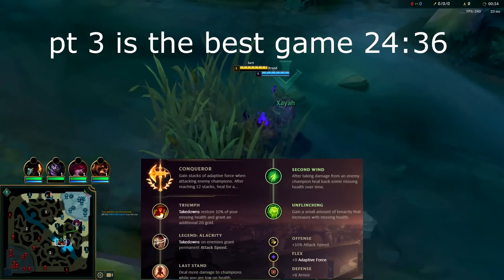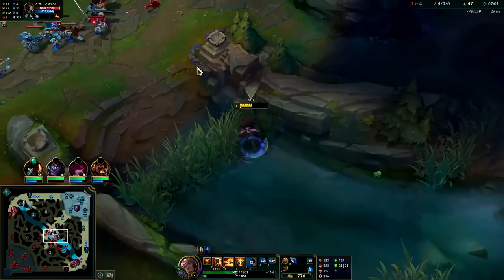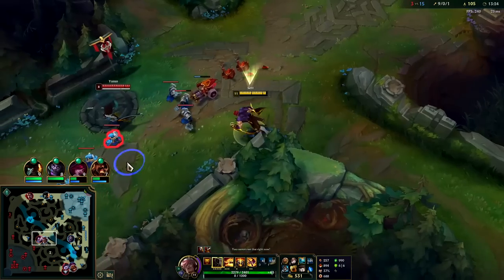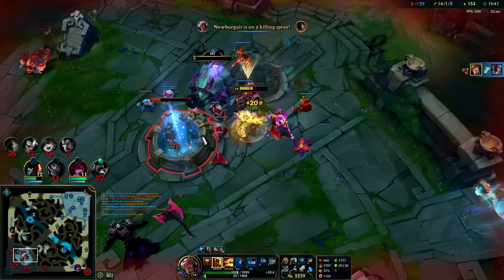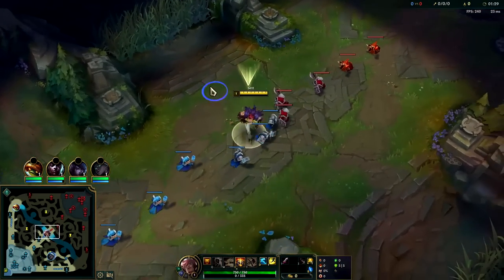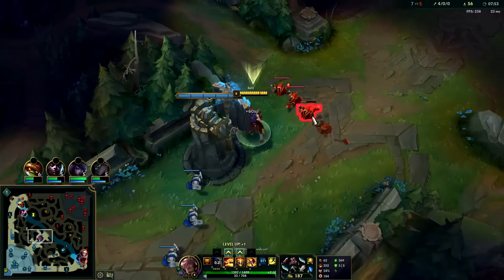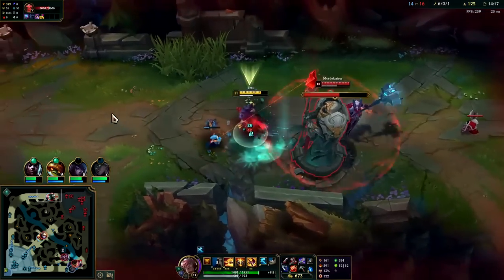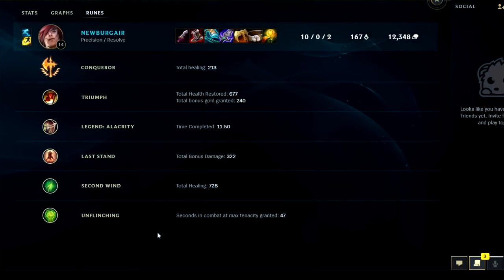Sett Mid is TAKING OVER THE META... How to Play Sett Mid & CARRY + Best Build/Runes Season 12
Sett Mid is TAKING OVER THE META... How to Play Sett Mid & CARRY
League of Legends Season 12 Sett Mid Gameplay Tutorial Guide